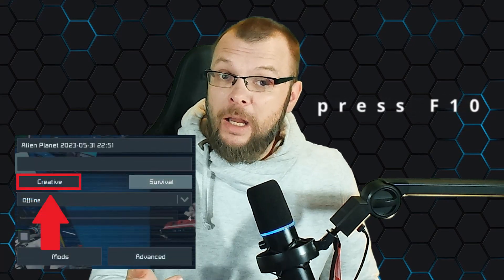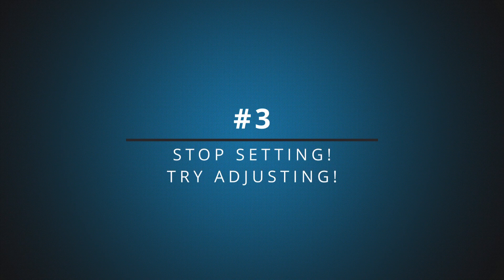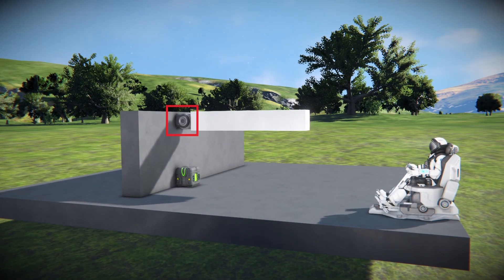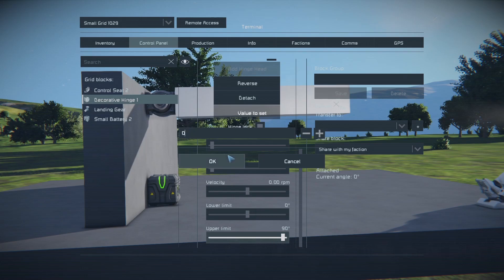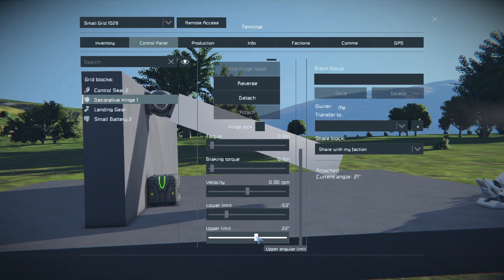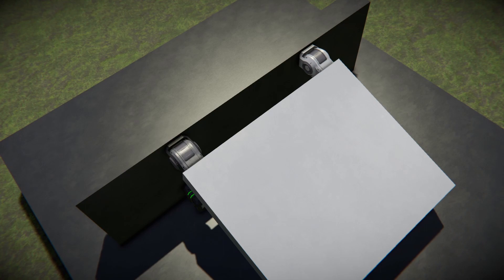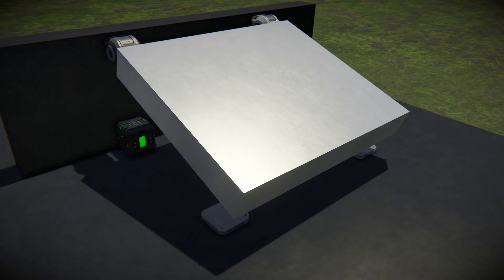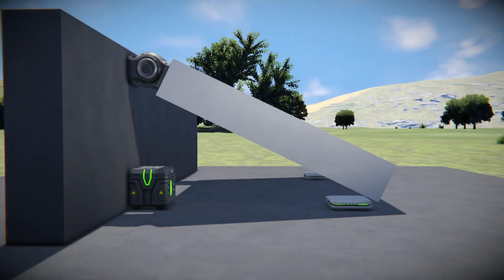[SPACE ENGINEERS][TUTORIAL] How to deal with Clang - Hinges and Rotors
These are the platforms you can use to follow and get into contact with me:

Big thanks to all supporters and my mod team!